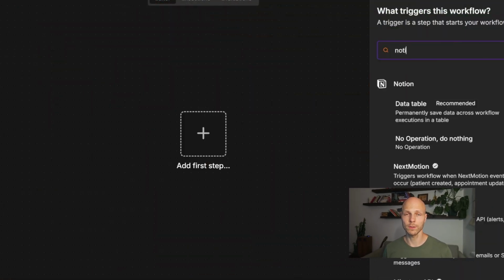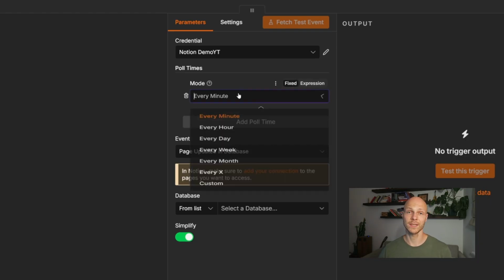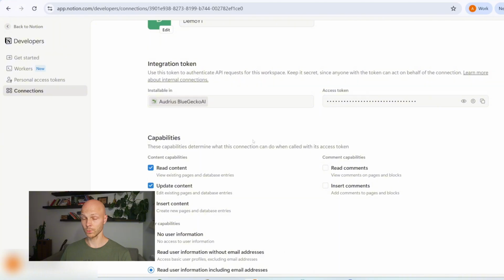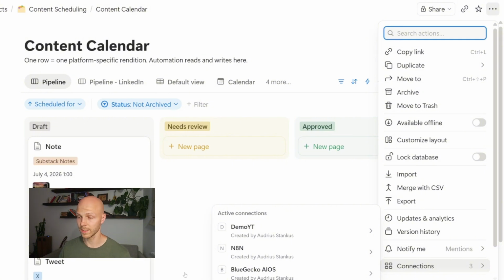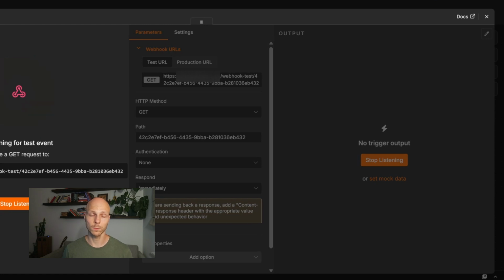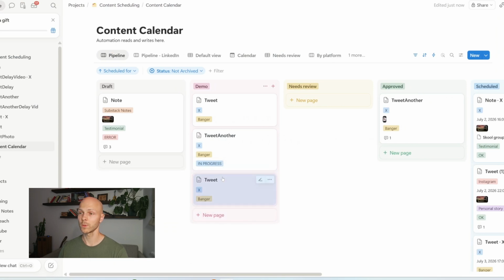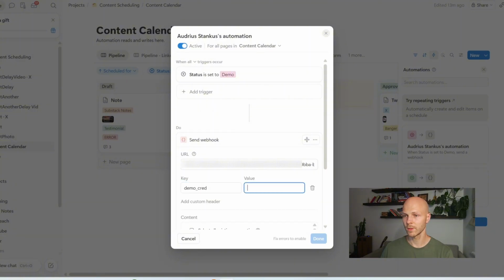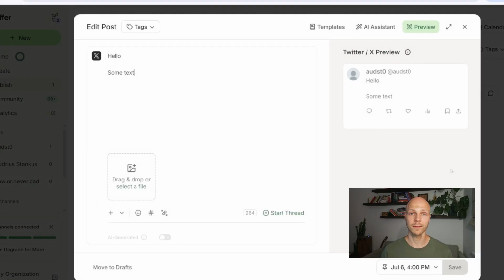n8n + Notion Webhooks: Trigger Any Workflow Instantly From Your Workspace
The default Notion trigger in n8n uses polling. It wakes up on a timer, checks if anything changed, and usually finds nothing.

Wasted executions, laggy automations.

Webhooks fix that: Notion tells n8n the exact moment a workflow should run, so it fires almost instantly.

In this tutorial I walk through the full setup end to end — connecting Notion to n8n, building the webhook automation, switching from test to production, and the security step most tutorials skip (header authentication).

At the end I show a real example: a Notion board where I move a card to "approved" and the automation schedules my post in the background.

If you're a coach or creator running your work out of Notion, this is the pattern that turns your workspace into the control panel for everything happening behind the scenes.

What you'll set up:

— Why polling is slow and wasteful compared to webhooks

— Connecting Notion to n8n (integration + credential)

— Sending a webhook from a Notion database automation

— The n8n webhook trigger node (test vs production URLs)

— Updating a Notion page back from your workflow

— Securing the webhook so random requests can't fire it
Chapters

0:00 — The problem with Notion's default trigger
0:34 — Polling vs webhooks
1:11 — What a webhook actually is
2:22 — Connecting Notion (integration setup)
4:14 — Adding your Notion credential in n8n
5:06 — Creating the webhook automation in Notion
5:48 — The n8n webhook trigger node
6:03 — Test URL vs production URL
7:00 — Updating a Notion page from your workflow
7:35 — Going live: production URL & publishing
8:17 — Securing the webhook with header auth
10:14 — Real example: my content pipeline
12:01 — Wrap-up

A follow-up with more advanced builds is coming if there's interest.